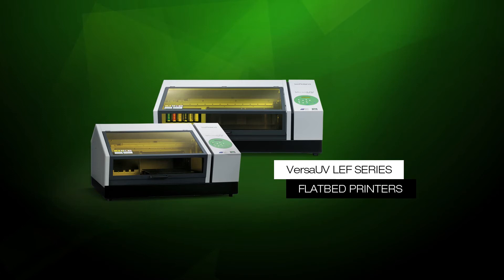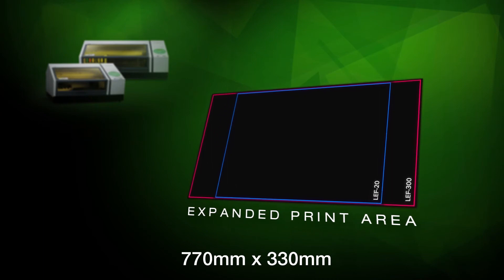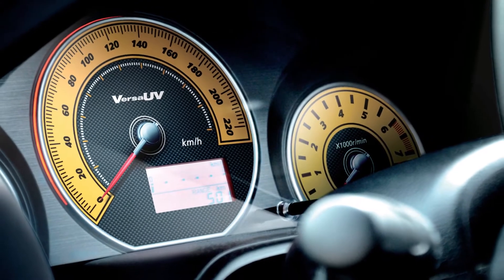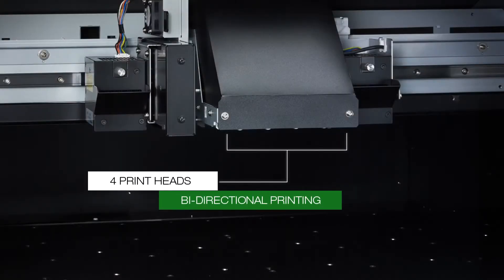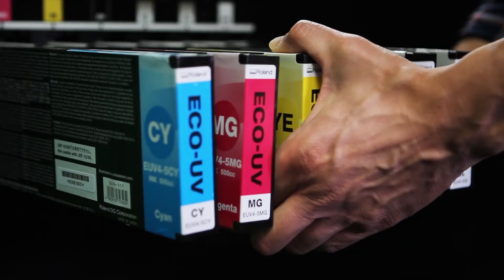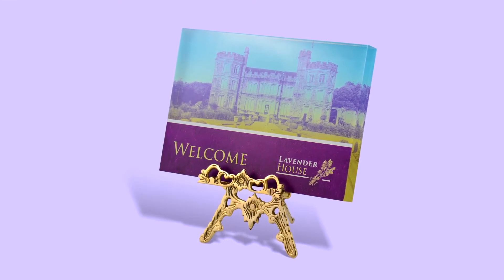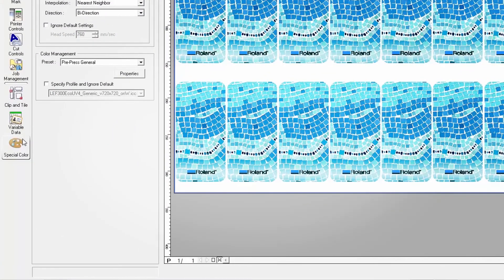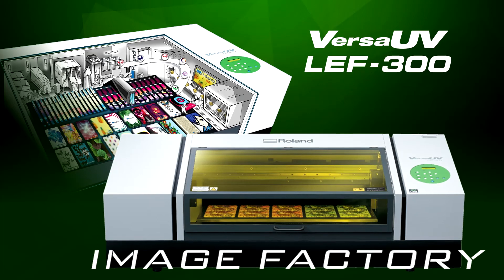RolandDG VersaUV LEF-300 LED UV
The VersaUV LEF-300 LED UV inkjet flatbed printer offers the flexibility of digital customisation and takes productivity to the next level. The LEF-300 direct prints on to a whole range of substrates and objects for the efficient customisation of branded merchandise, industrial goods, product prototypes and much more.